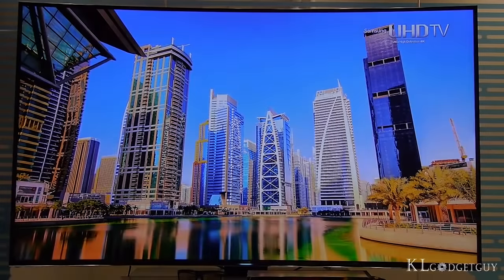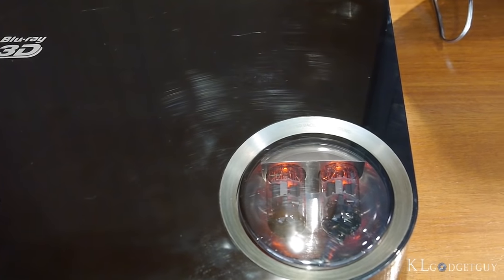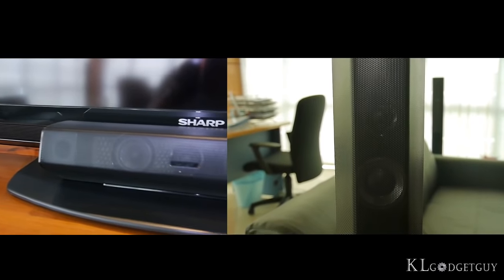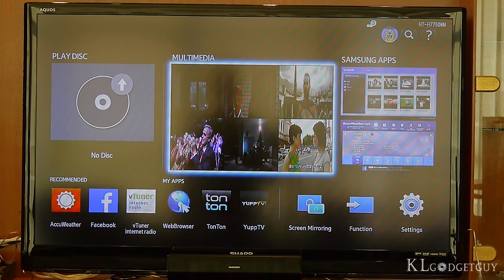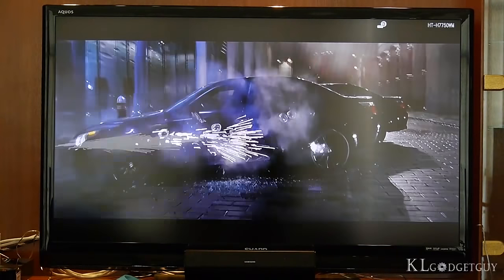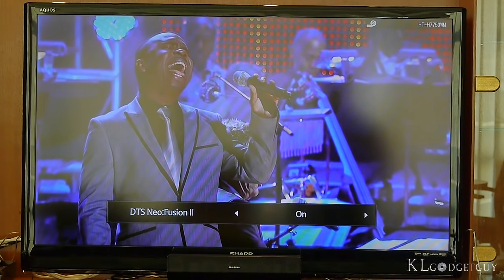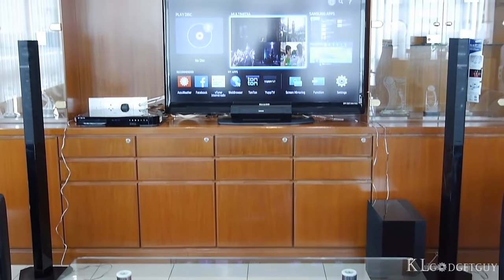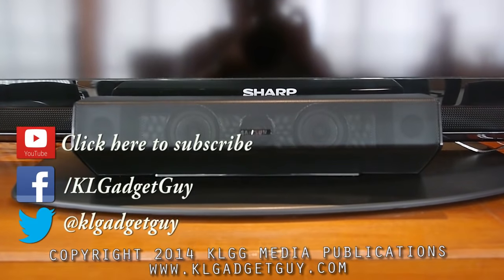Gadget Review - Episode 49 - Samsung HT-H7750WM Home Entertainment System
The HT-H7750WM home entertainment system is Samsung's latest attempt to introduce an even cinematic Blu-ray movie watching experience in your living room. The HT-H7750WM includes a SMART 3D Blu-ray player and 5 speaker 7.1 channel sound system, it features two vacuum tube amplifiers to produce HD sound quality and has DTS: Neo Fusion II which is exclusively available on Samsung Blu-Ray players only to create a virtual 9 channel surround sound.

The Samsung HT-H7750WM retails at RM2999 in Malaysia and is available in home consumer electronic retailers nationwide.

We're on social media network too!